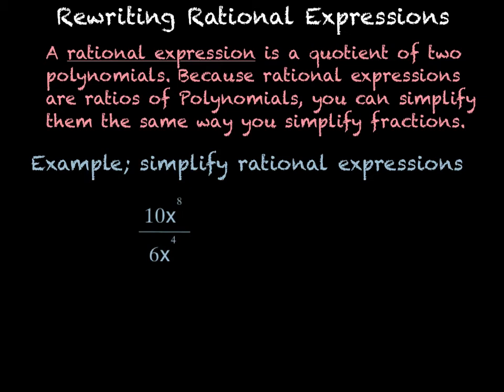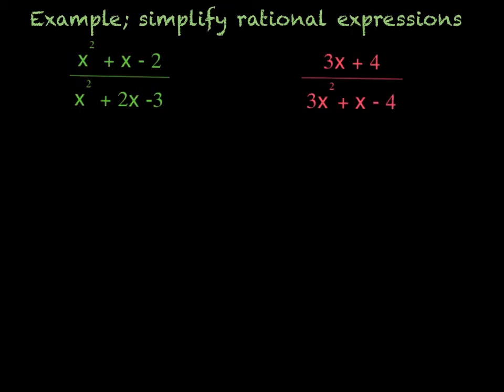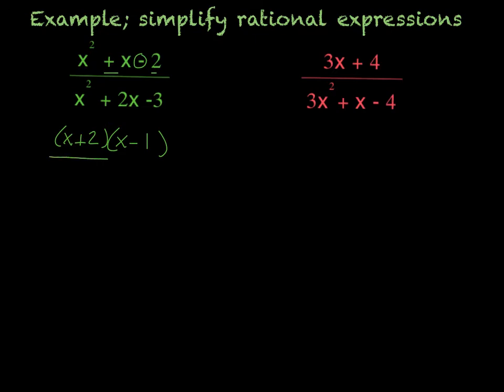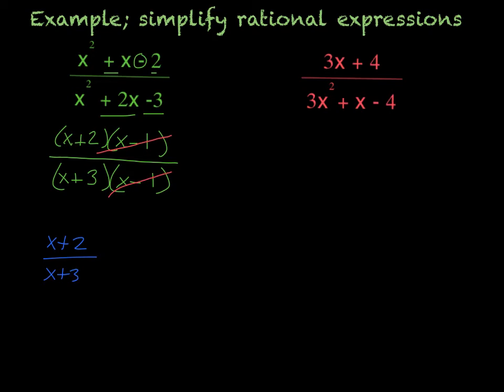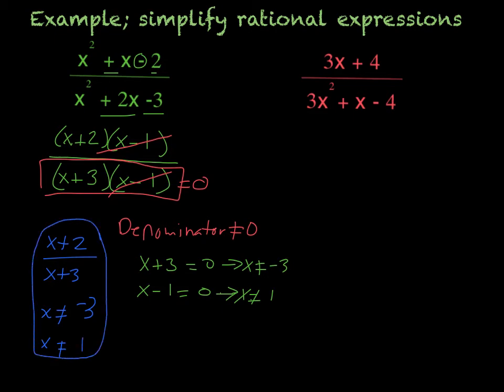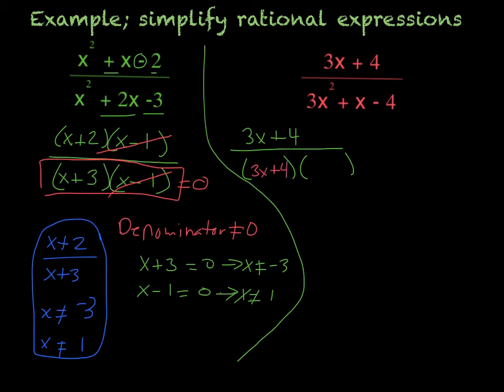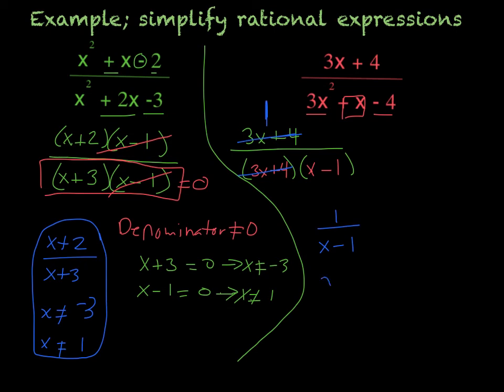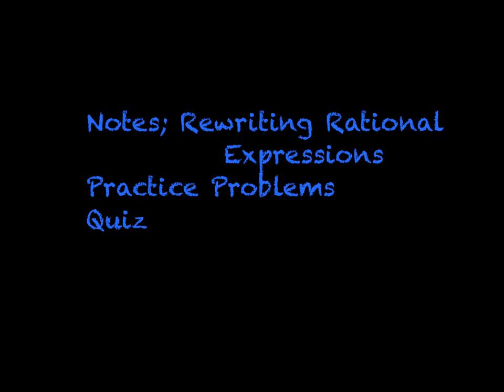Rewriting Rational Expressions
Notes over rewriting and simplifying rational expressions.